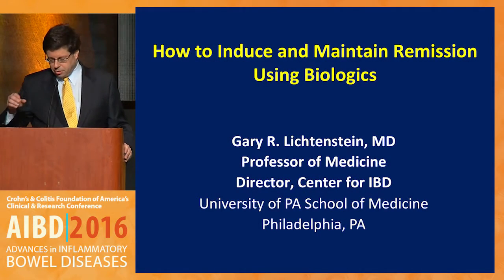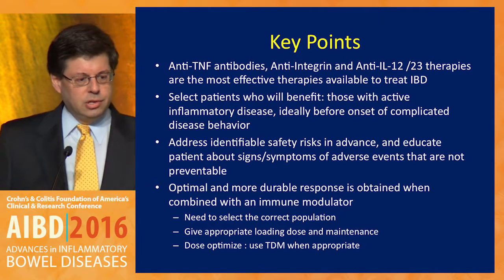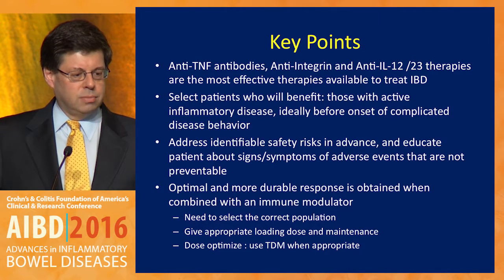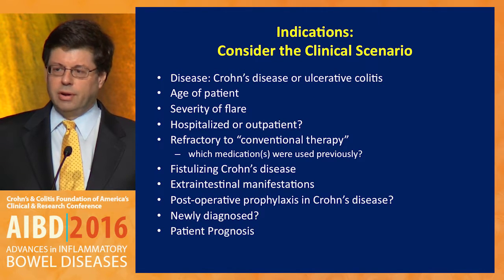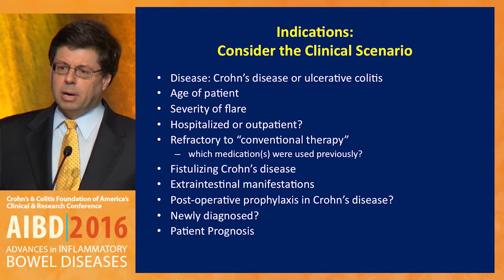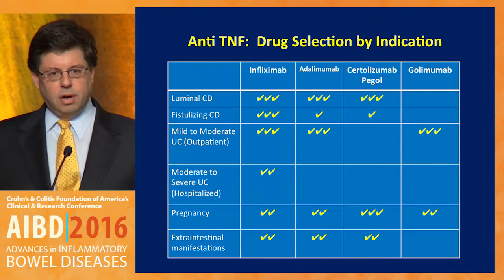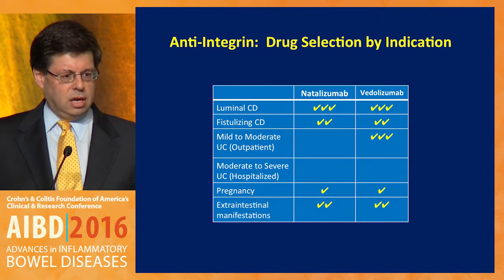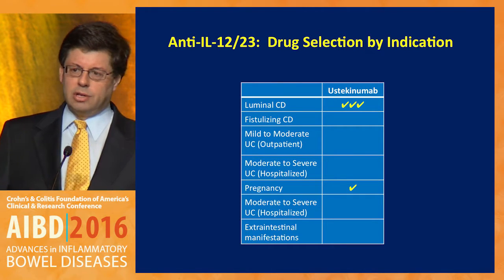How to induce and maintain remission using biologics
In this presentation from the Clinical Track of the 2016 Advances in Inflammatory Bowel Disease, Crohn's & Colitis Foundation of America's Clinical & Research Conference, Dr. Gary R. Lichtenstein discusses how best to induce and maintain remission using biologics.